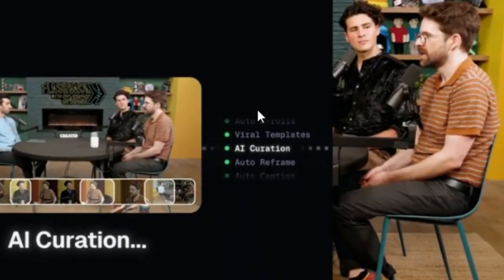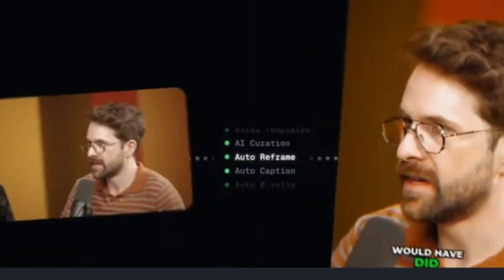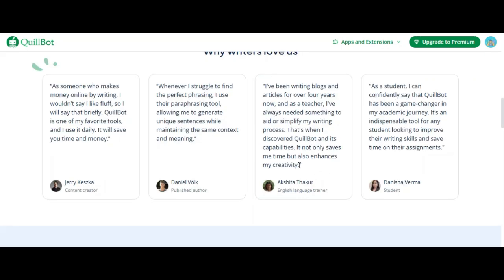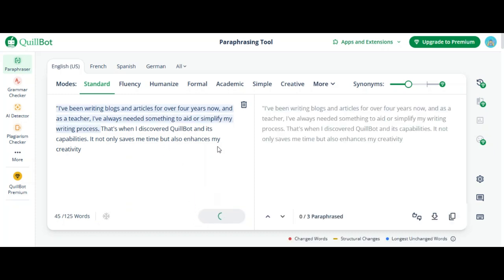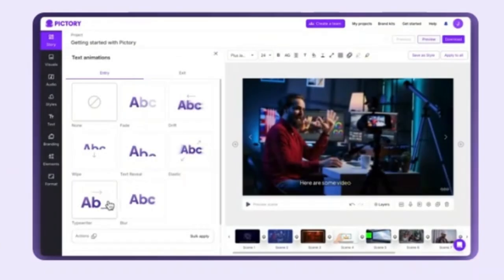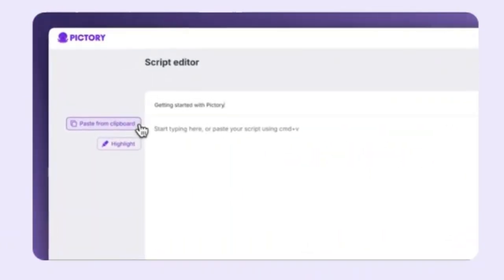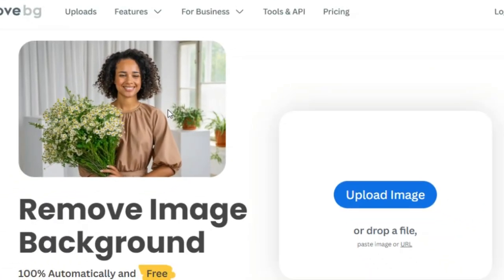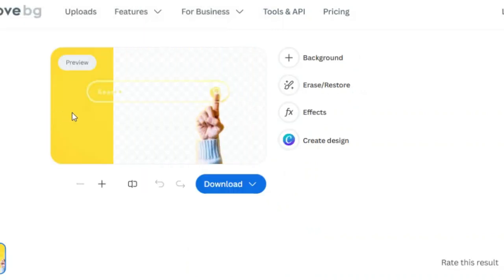Top 5 AI Tools That Do Your Work for You (Free)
These FREE AI tools are doing the hard work for you — from writing emails to creating full videos! In this video, we break down the Top 5 AI tools that help you save time, boost productivity, and get real results — even if you're starting with $0.

Perfect for freelancers, content creators, students, or anyone looking to level up their work using artificial intelligence.

OpusClip
→ Visit: opus.pro

Pictory
→ Visit: pictory.ai

Remove.bg
→ Visit: remove.bg

Step-by-step visuals

Voiceover explanations

Beginner-friendly